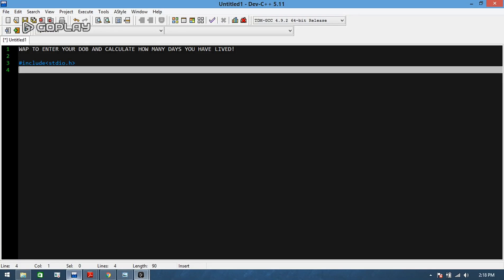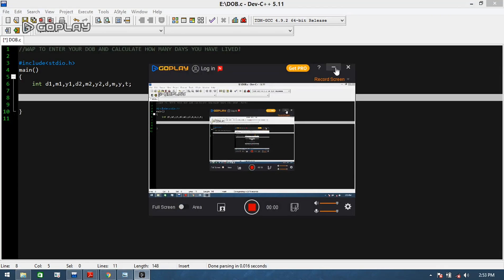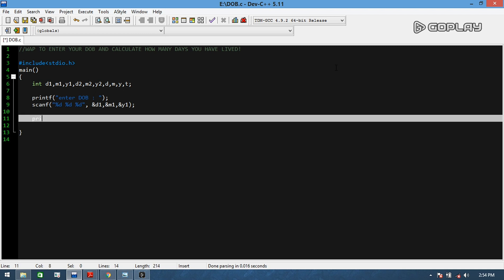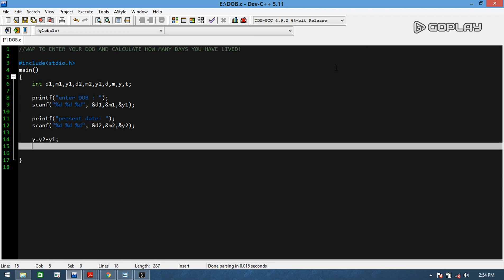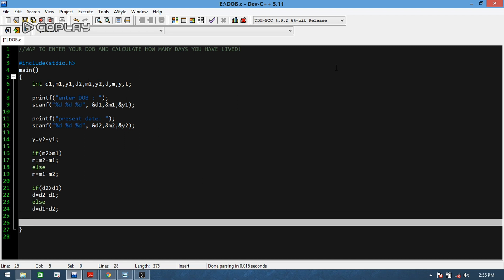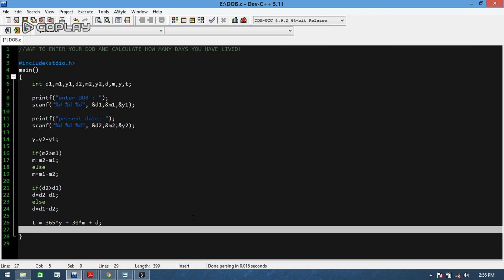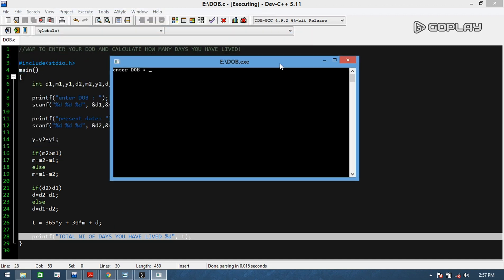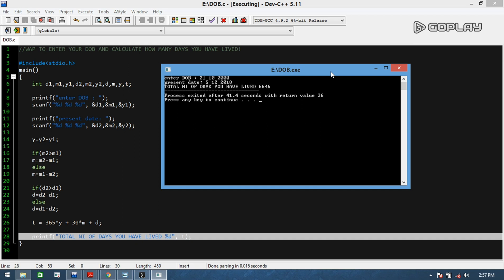Calculate How Many Days You Have Lived On This Earth (Using C)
WAP to enter your Date Of Birth (DOB) and calculate how many days you have lived on this earth till date!

After a lot much of practice, I have made this code. I haven't used any pointers, it's easy to understand and logical. Hope to teach you more coding projects.